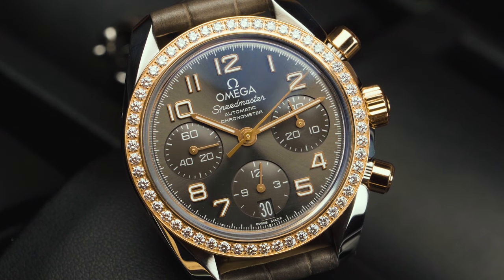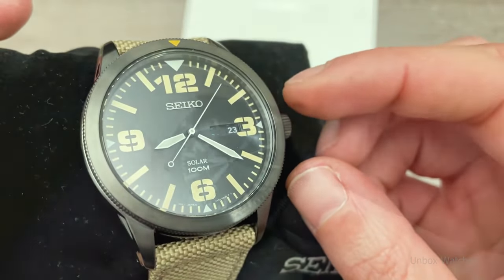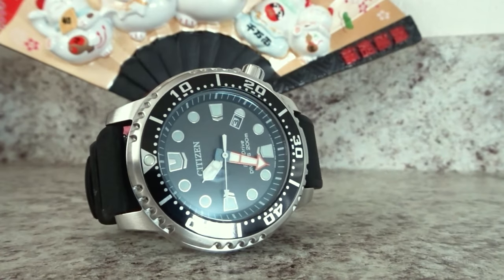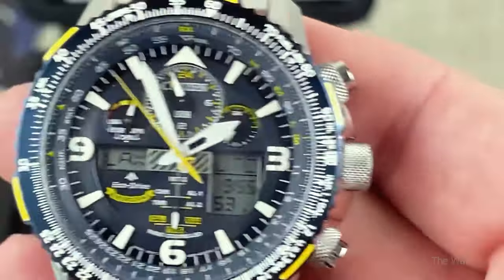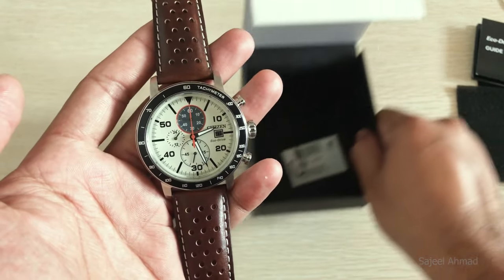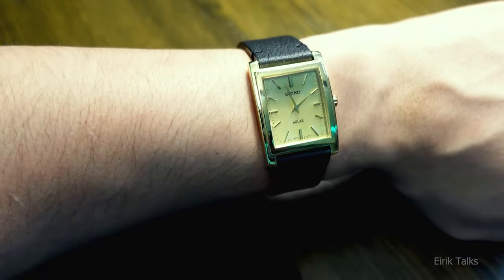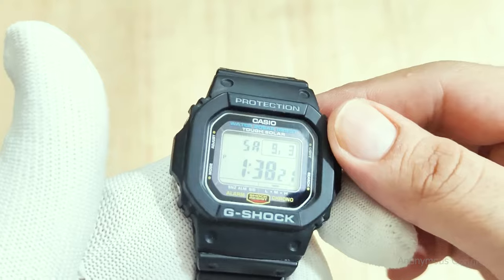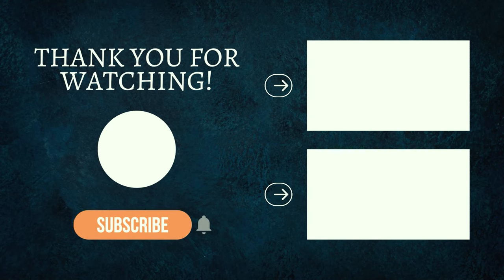The 18 Best Solar Watches for Men In 2023 | The Luxury Watches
In this video, I am going to cover The 18 Best Solar Watches for Men in 2023. Solar watches are rarely given the recognition they deserve in the watch industry. They are incredibly low maintenance, affordable, and sometimes flashy in their designs, which appeals to the average customer. Most watch collectors believe they are above these watches. The truth is that there are numerous, high-quality solar watches that are not only valuable but also collectible. Any of these would be a fantastic addition to the collections of any discerning watch enthusiast. Here are finest 18 picks

00:00:00 - Introduction
00:01:02 - Citizen Eco-Drive Chandler BM8180-03E
00:01:56 - Seiko SNE331
00:02:43 - Timex Expedition Scout 40
00:03:30 - Seiko Prospex Solar Diver SBDJ017
00:04:40 - Citizen Eco-Drive Promaster Diver BN0150-28E
00:05:44 - Seiko Prospex Arnie SNJ025P1
00:06:27 - Citizen Promaster Nighthawk BJ7000-52E
00:07:21 - Citizen Promaster Skyhawk A-T JY8078-01L
00:08:18 - Citizen Eco-Drive Avion
00:09:13 - Orient Solar Panda WV0041TX
00:10:09 - Citizen Eco-Drive CA0649-06X
00:11:10 - Seiko Recraft SSC667
00:12:05 - Seiko SUP896
00:13:10 - Citizen Eco-Drive AW1236-03A
00:13:56 - Citizen Eco-Drive BM7193-07B
00:14:52 - Casio G-Shock G5600E-1
00:15:50 - Casio G-Shock GBD-H1000-8CR
00:16:44 - Casio Pro Trek PRW2500R
00:17:40 - Would You Buy